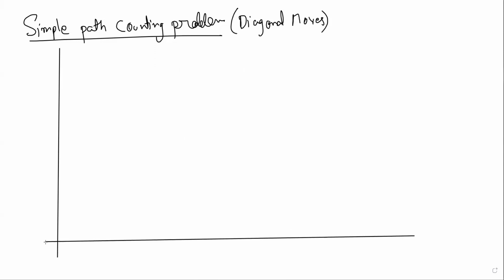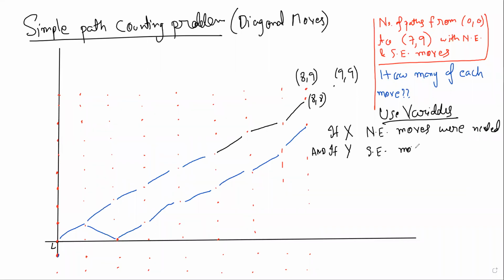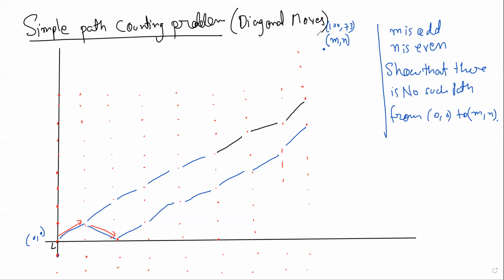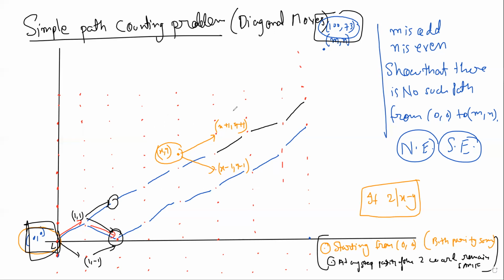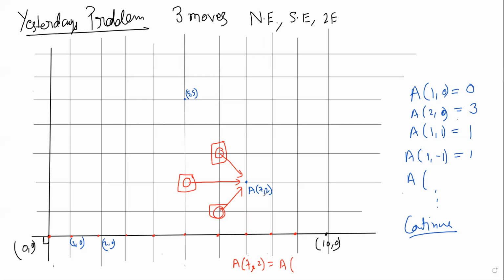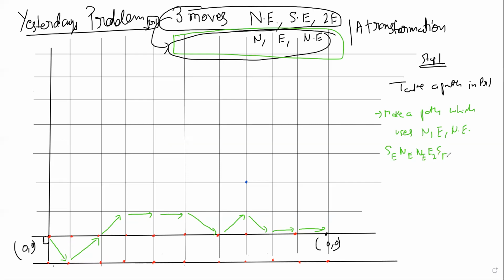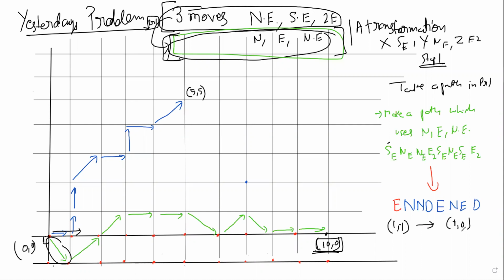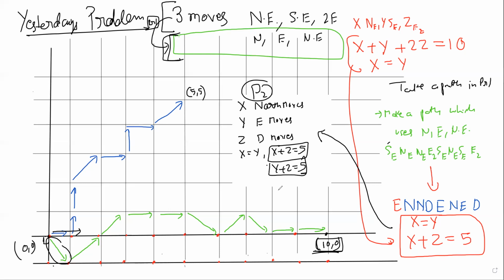Variations in Counting paths on lattices Part 2